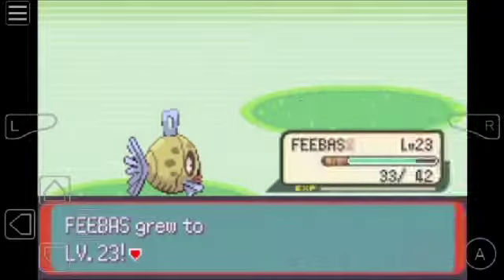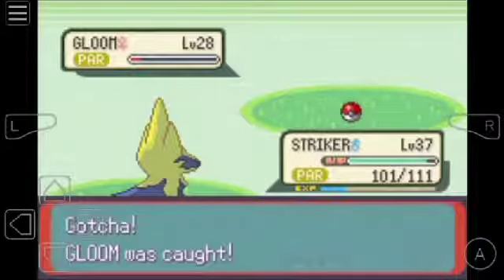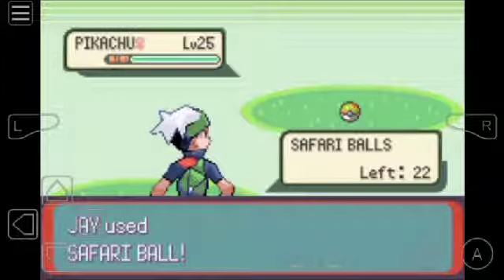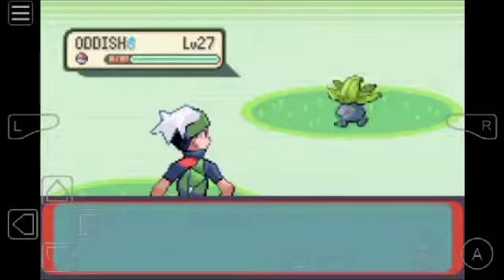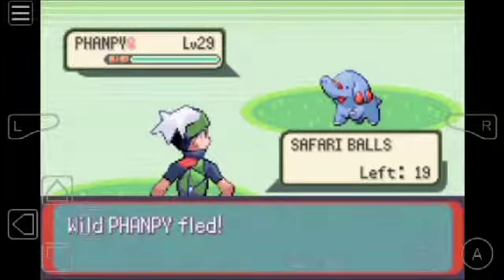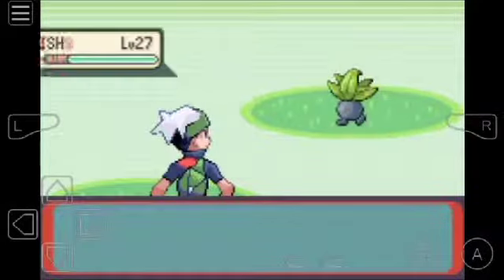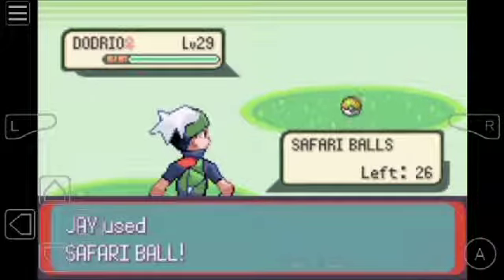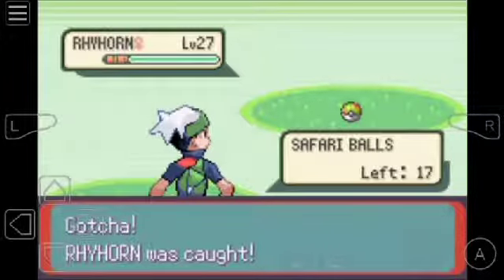Pokemon Emerald Walkthrough Part 33: Into the Safari Zone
In this video, we explore the Hoenn Safari Zone and, obviously, catch some Pokemon.